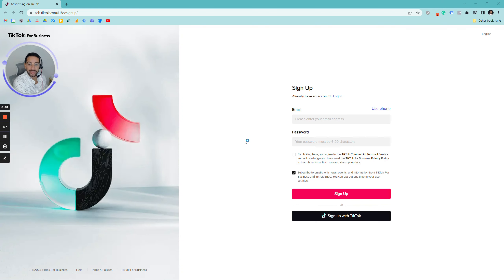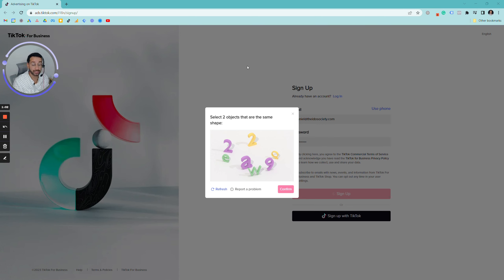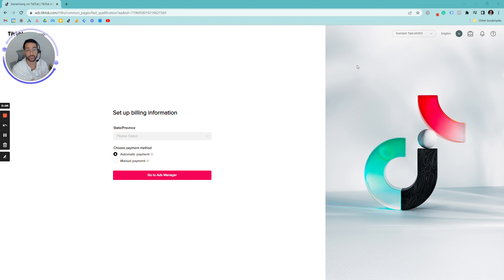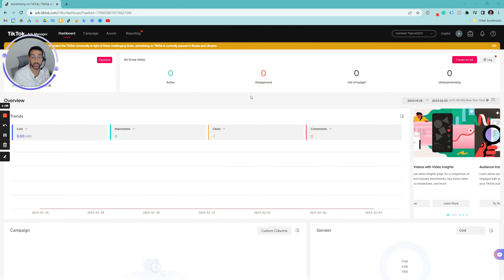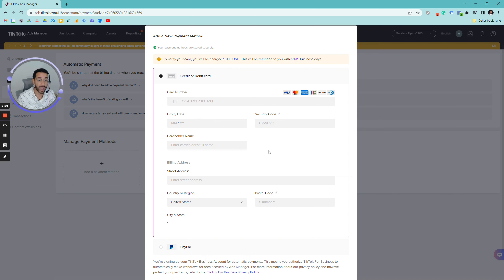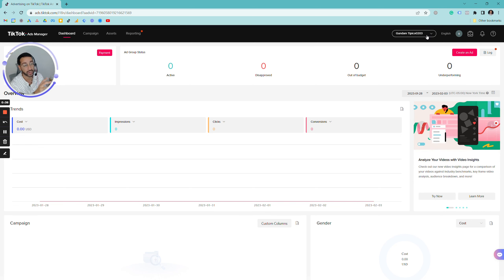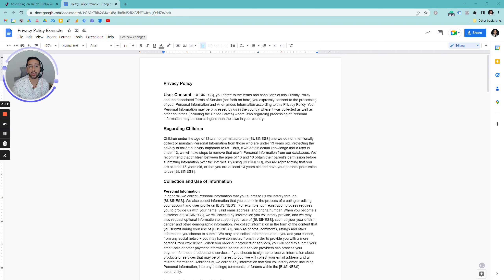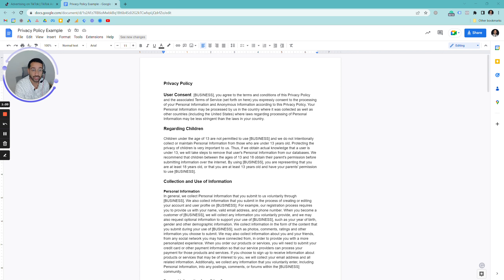How to set up a TikTok Ads Account for your wedding business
In this video you will get a step-by-step guide for setting up your TikTok Ads account.

WHO IS THE I DO SOCIETY? 🧐

TL:DR We are the weddingindustry 's authority on advertising. By working with us & following our process, your weddingbusiness will effectively reach & engage your ideal brides/couples. 🤩 Advertising for wedding businesses is tricky, but we take the guesswork out and clear your path to success.